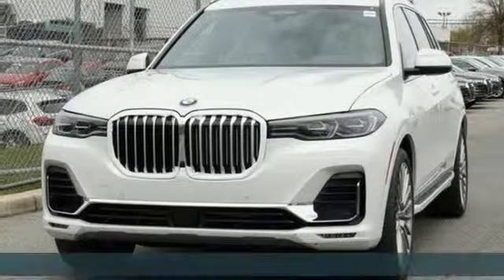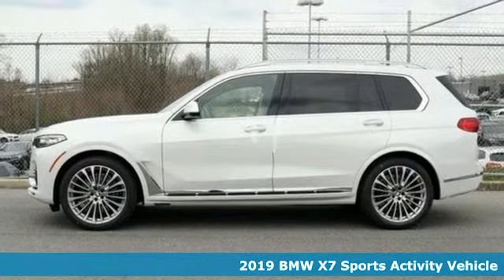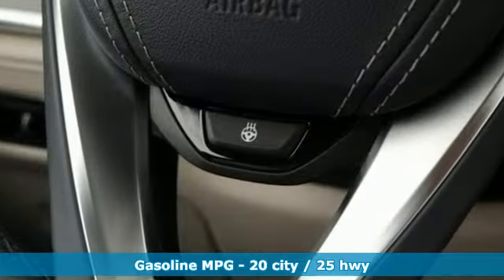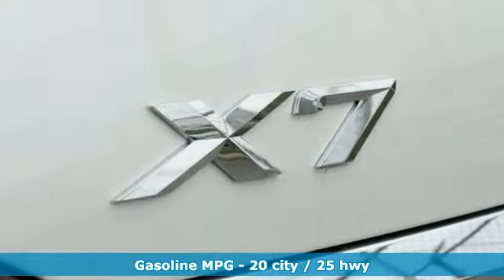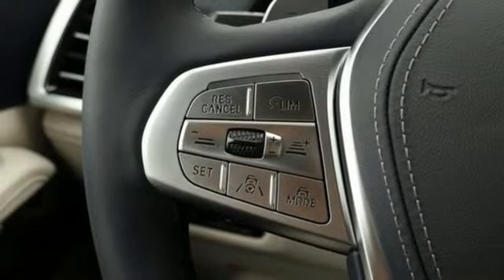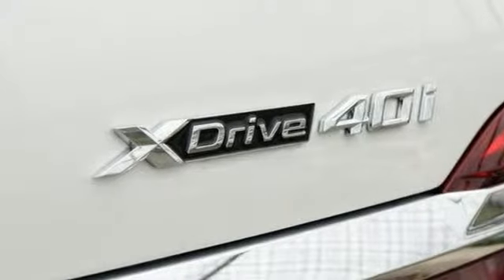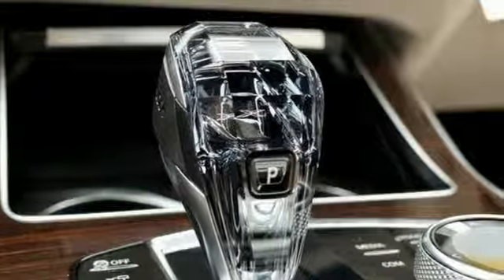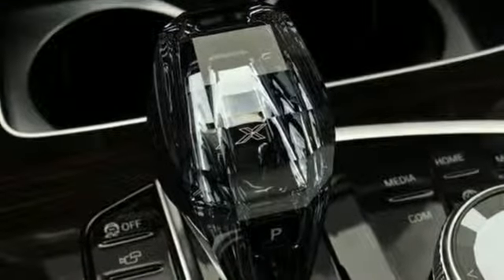New 2019 BMW X7 Baltimore MD Washington DC, MD T91064 - SOLD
Year: 2019
Make: BMW
Model: X7
Trim: xDrive40i Sports Activity Vehicle
Engine: 3.0L Straight 6 Cylinder Engine
Transmission: AUTOMATIC
Color: Mineral White Metallic
Interior: Ivory White/Night Blue Merino
Stock #: T91064
VIN: 5UXCW2C57KL082243
Sunroof, 3rd Row Seat, DVD, Heated Seats, NAV, All Wheel Drive, SECOND-ROW CAPTAIN'S CHAIRS. xDrive40i trim, Mineral White Metallic exterior and Ivory White/Night Blue Merino interior. FUEL EFFICIENT 25 MPG Hwy/20 MPG City! AND MORE! : Rear Spoiler OPTION PACKAGES: DYNAMIC HANDLING PACKAGE Integral Active Steering, Active Comfort Drive w/Road Preview, M Sport Brakes, PREMIUM PACKAGE Rear Electric Side Window Shades, harman/kardon Surround Sound System, Head-Up Display, Heated & Cooled Cup Holders, Soft-Close Automatic Doors, Remote Engine Start, Gesture Control, REAR-SEAT ENTERTAINMENT PROFESSIONAL, DRIVING ASSISTANCE PROFESSIONAL PACKAGE ACC w/stop and go, Active Lane Keeping Assistant w/side collision avoidance, steering and Traffic Jam Assistant, Automatic Lane Change, evasion assistant and cross-traffic alert front, Extended Traffic Jam Assistant For limited access highways, Active Driving Assistant Pro, LUXURY SEATING PACKAGE Front Ventilated Seats, Multi-Contour Seats, Front Massaging Seats, WHEELS: 22 X 9.5 FR & 22 X 10.5 RR MULTI-SPOKE (Style 757), Bi-color ferric grey, Tires: P275/40R22 Fr & P315/35R22 Rr Run-Flat, COLD WEATHER PACKAGE Heated Front Seats Armrests & Steering Wheel, Front & Rear Heated Seats, 5-Zone Automatic Climate Control, PANORAMIC SKY LOUNGE LED ROOF, PARKING ASSISTANCE PACKAGE Rear View Camera, Surround View w/3D View, Parking Assistant Plus, SECOND-ROW CAPTAIN'S CHAIRS, TRAILER HITCH - 7,500 LB TOWING LIMIT, ALUMINUM RUNNING BOARDS. WHO WE ARE: Our mission is to expedite the process by putting you in control. We provide price and payment quotes that detail and clarify any/all fees - no surprises. Our goal is to create an efficient and enjoyable experience every time you visit our dealership Every Loaner Vehicle Internet Price includes current applicable manufacturer rebates and incentives, but certain conditions apply to some of these offers. Those offers and conditions may require financing through BMW Financial Services.

Address:
3211 Automobile Boulevard